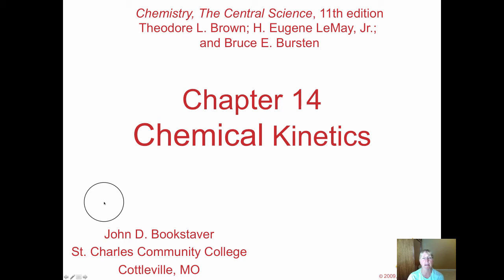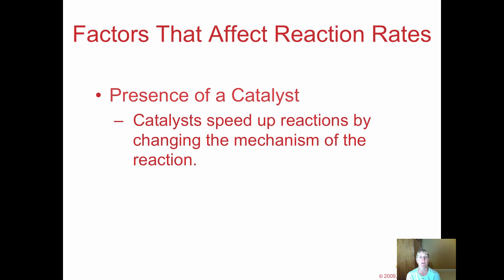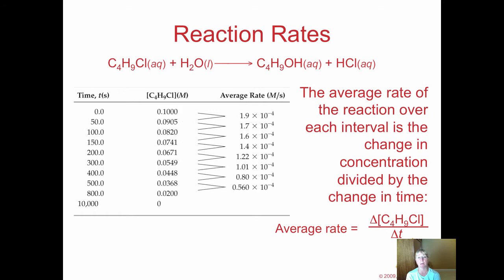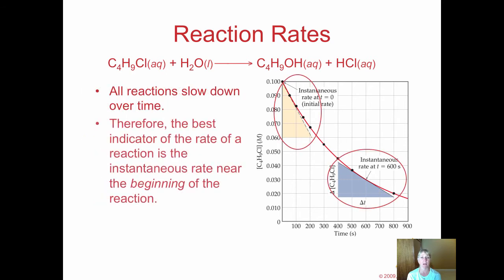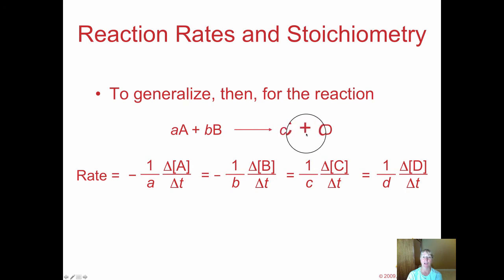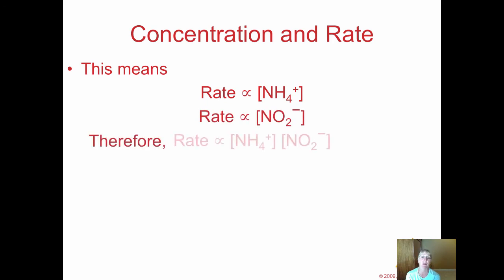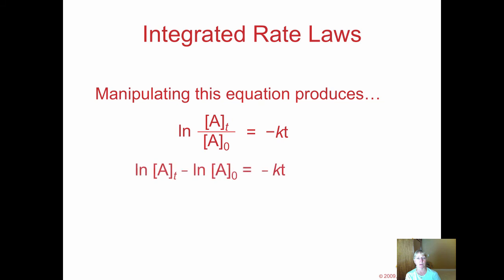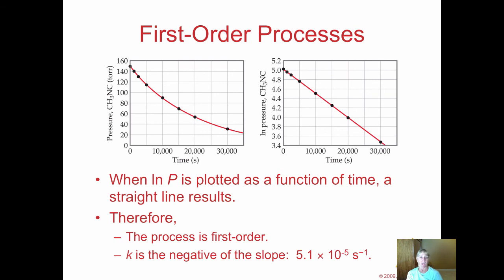Chapter 14 Kinetics Vodcast 1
Average reaction rate is compared to instantaneous rate, and rates are also expressed taking stoichiometry into account. Most importantly, rate laws, rate constants and first order reactions are explained.

Table of Contents:

00:00 - Chapter 14Chemical Kinetics
00:11 - Kinetics
01:05 - Factors That Affect Reaction Rates
01:44 - Factors That Affect Reaction Rates
02:13 - Factors That Affect Reaction Rates
02:38 - Factors That Affect Reaction Rates
03:29 - Reaction Rates
04:17 - Reaction Rates
04:50 - Reaction Rates
05:29 - Reaction Rates
06:01 - Reaction Rates
07:23 - Reaction Rates
07:45 - Reaction Rates and Stoichiometry
08:32 - Reaction Rates and Stoichiometry
09:39 - Reaction Rates and Stoichiometry
10:34 - Concentration and Rate
10:49 - Concentration and Rate
12:01 - Concentration and Rate
12:27 - Concentration and Rate
13:11 - Rate Laws
14:00 - Rate Laws
14:32 - Integrated Rate Laws
15:03 - Integrated Rate Laws
15:48 - First-Order Processes
16:06 - First-Order Processes
16:13 - First-Order Processes
16:45 - First-Order Processes
18:13 - Second-Order Processes